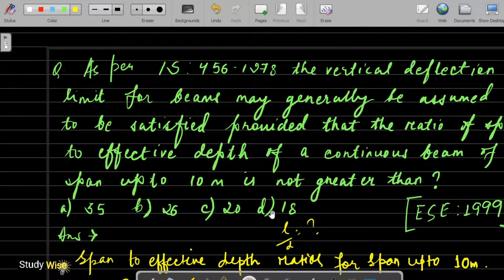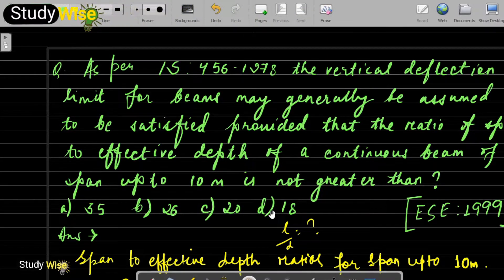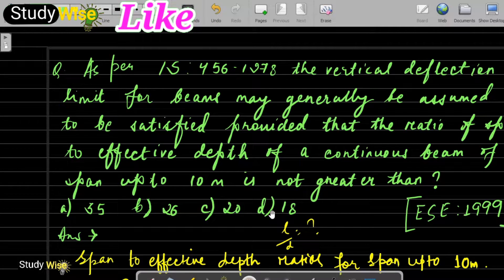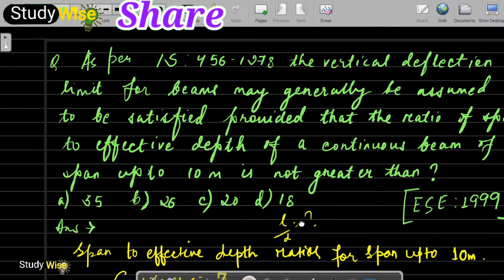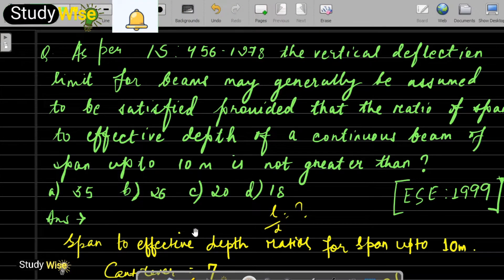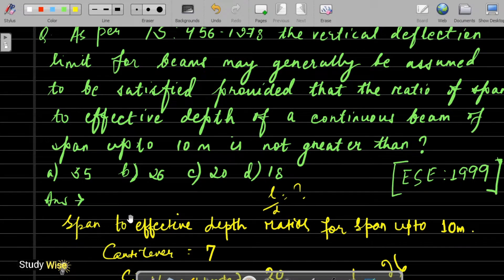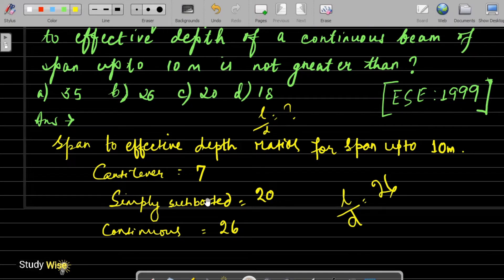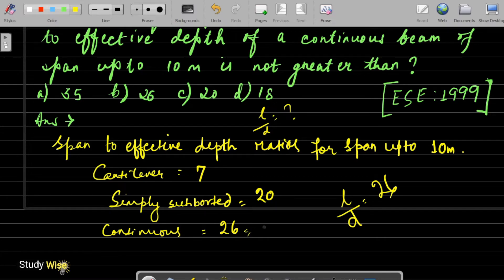OBJECTIVE ESE RCC